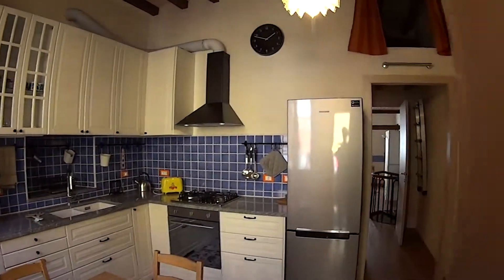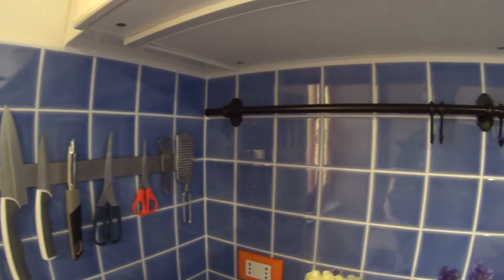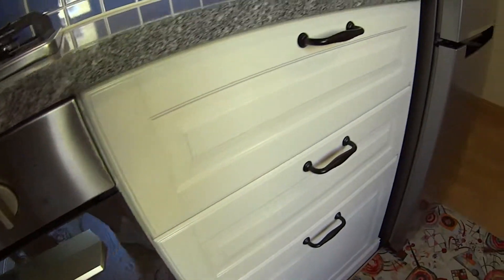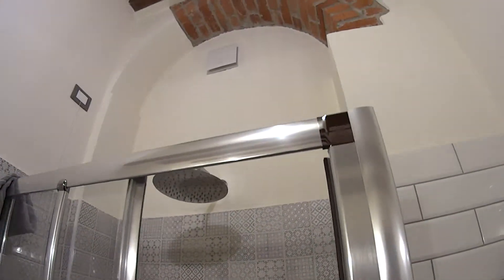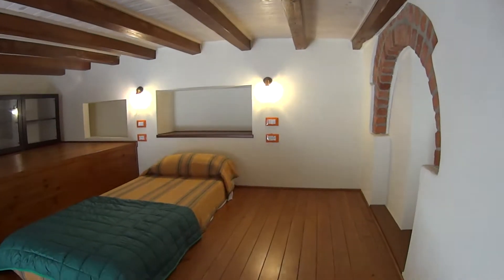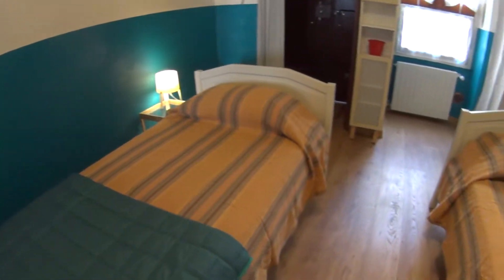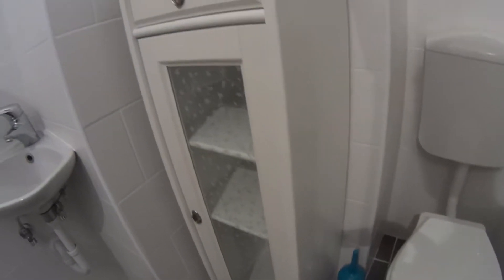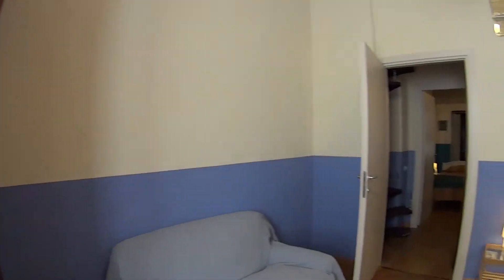Bright 3-bedroom apartment for rent in Lambrate - Spotahome (ref 242928)